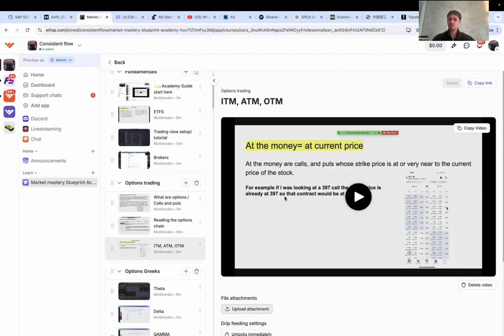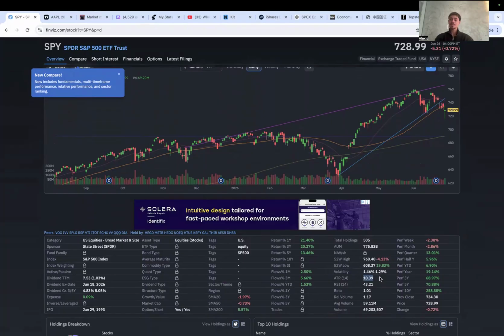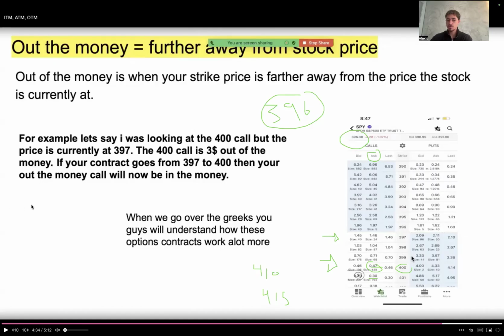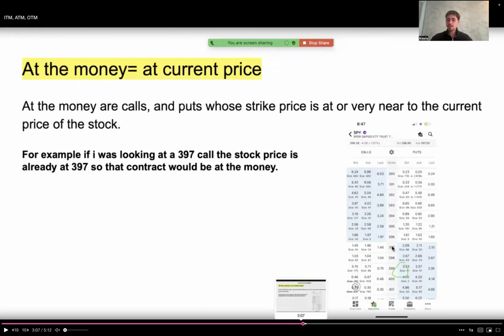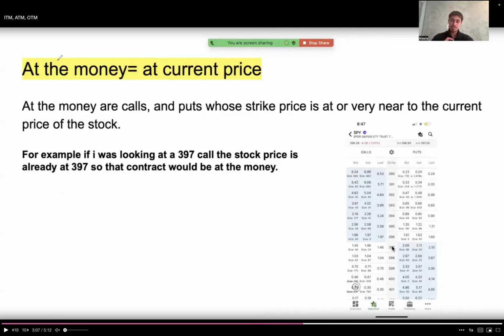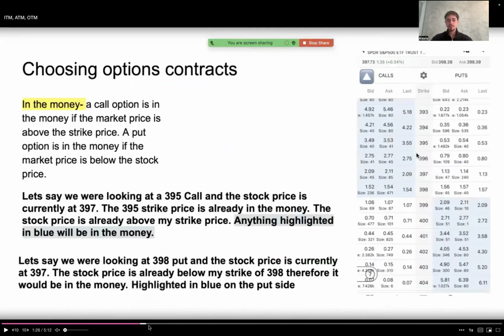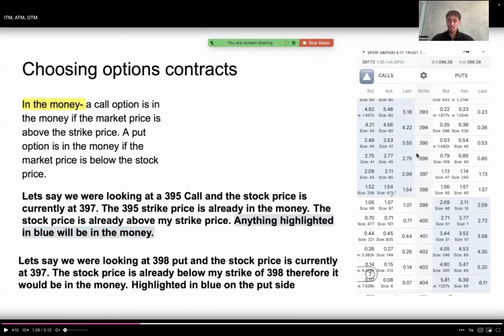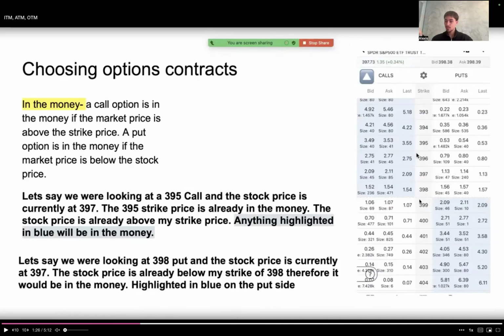Simplifying how to choose the best options contracts ITM,OTM,ATM (free beginners course)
By the end of this lesson, you’ll understand how to choose contracts and know whether you should choose ITM,OTM,ATM with confidence instead of guessing.

Want to trade options without risking your own capital?

Check out Vanquish Trader the first options prop trading platform that lets traders keep 100% of their payouts.